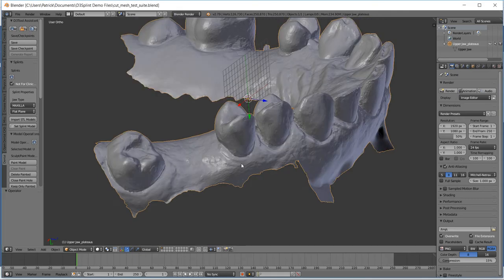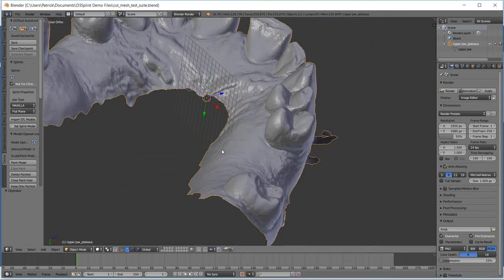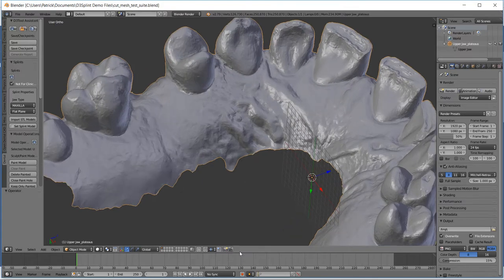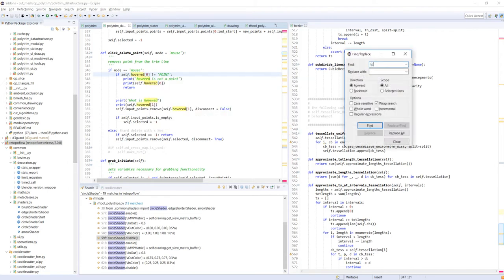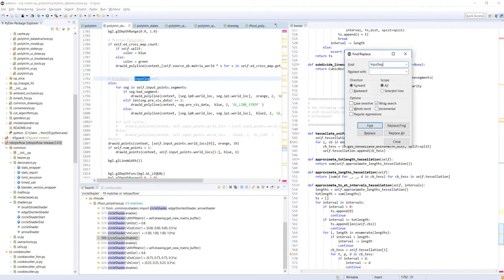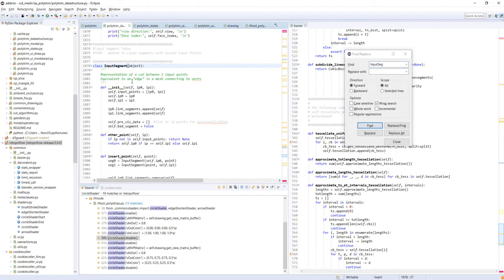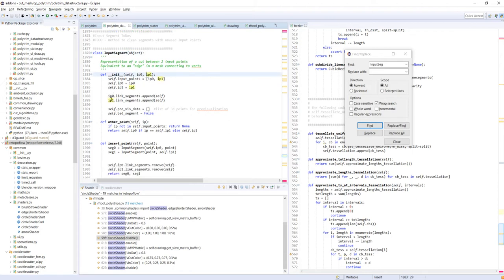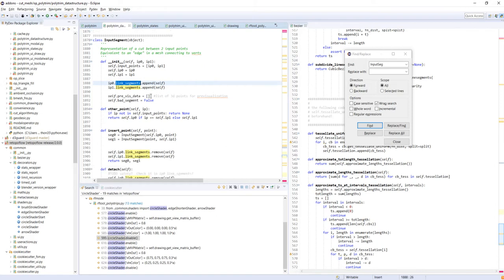New Polytrim Datastructure